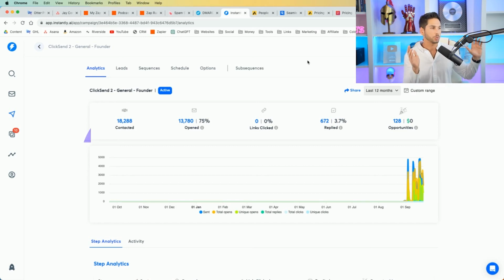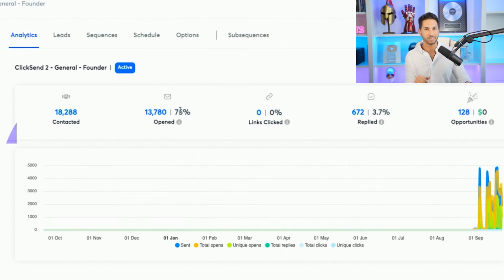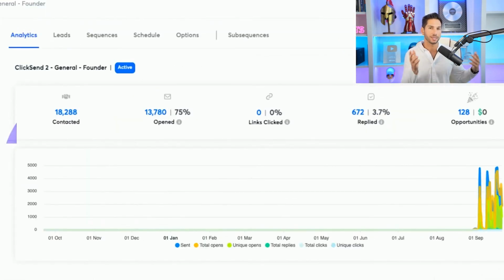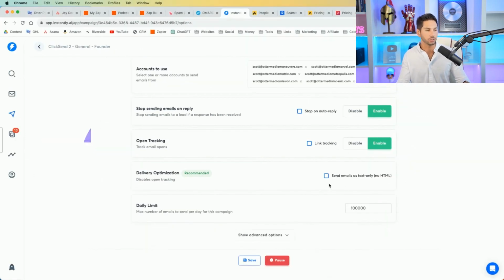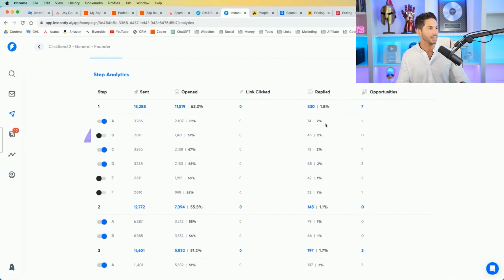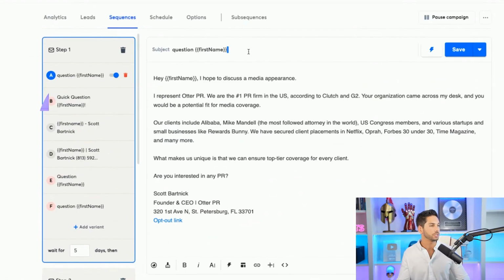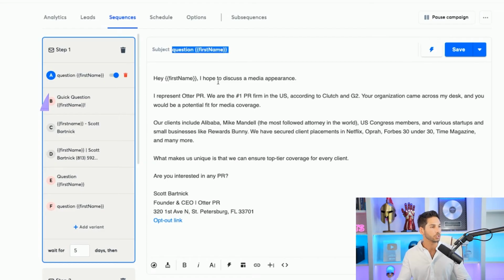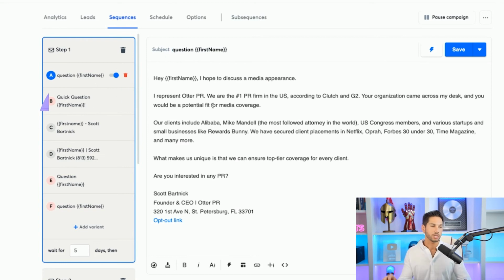Email series - metrics